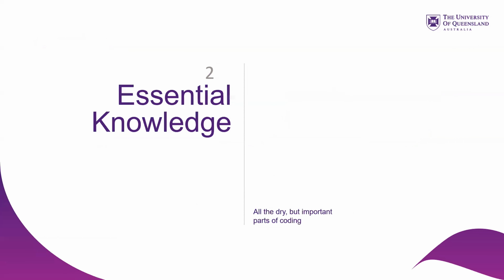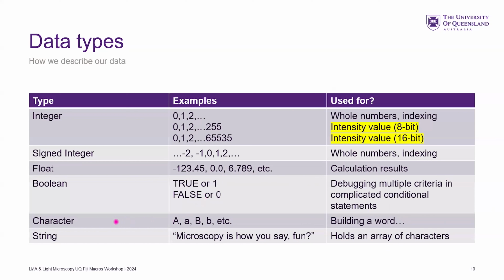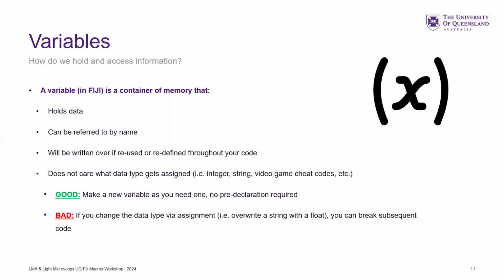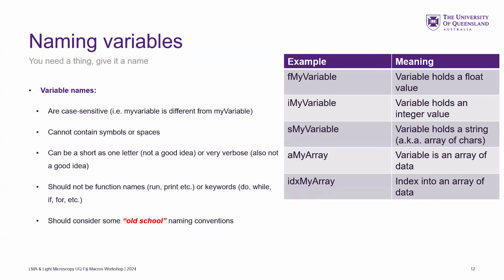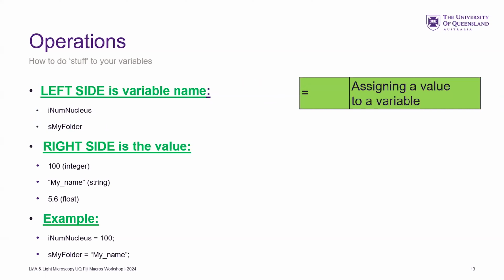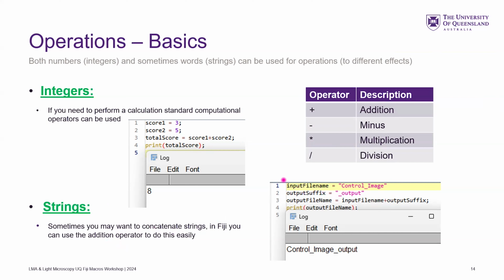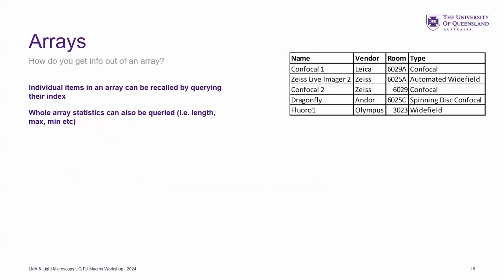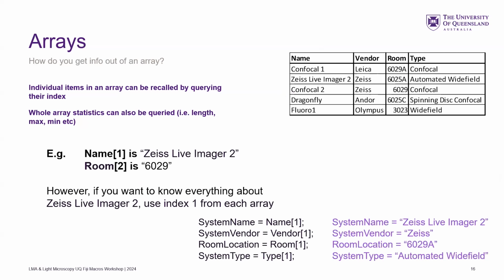Introduction to Macro Writing in Fiji | Part 2 – Essential knowledge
This video is number 2 of a 10 video series covering a workshop entitled Introduction to Macro Writing in Fiji which ran at The University of Queensland in August 2024.

This workshop series has associated materials (PDFs of slides, exercise files, example macros) available on the OSF Repository

Topics for this video include:
• Data types
• Variables
• Operations
• Arrays

The workshop was presented by Dr Nicholas Condon a CZI Imaging Scientist and Senior Microscopist at the IMB Microscopy Facility in Brisbane, Australia.
This workshop was supported in part by Light Microscopy Australia, a special interest group of the Australian Microscopy and Microanalysis Society (AMMS).